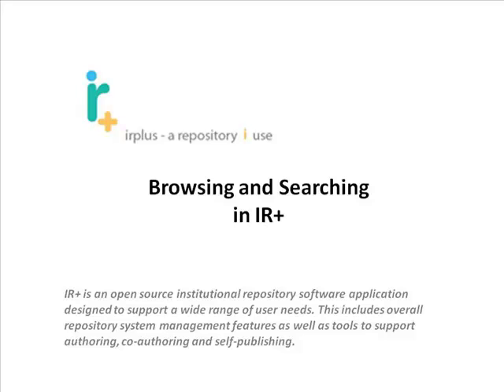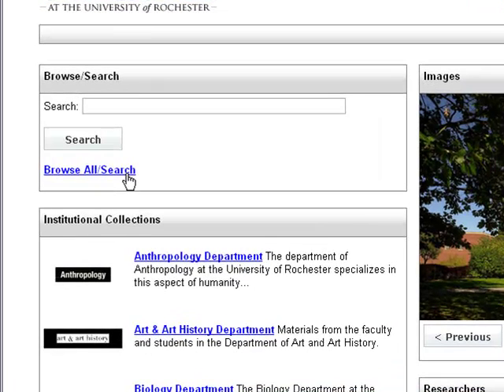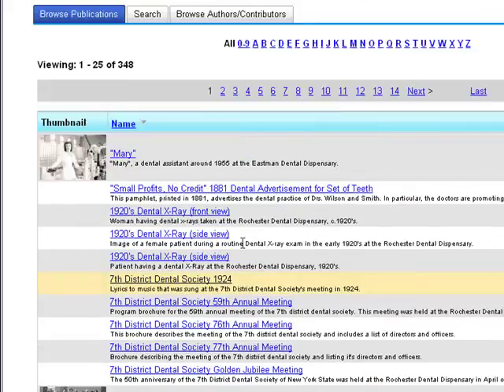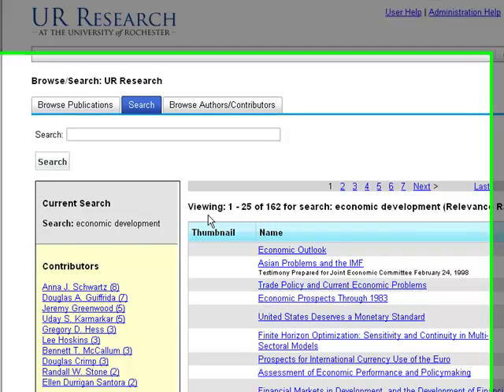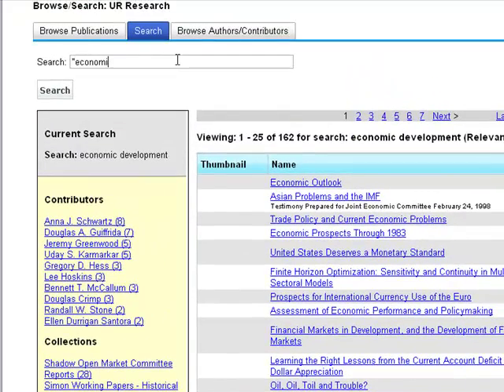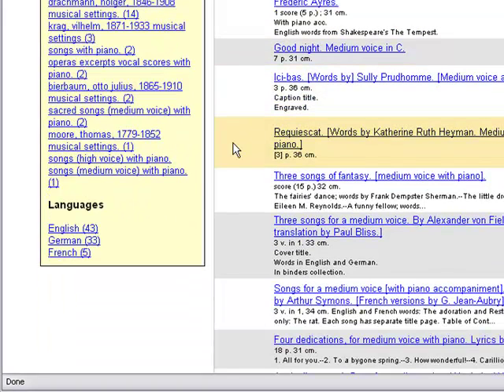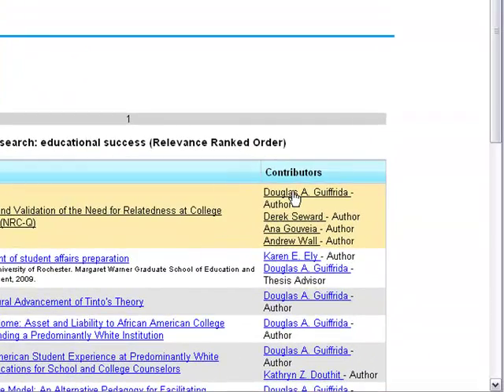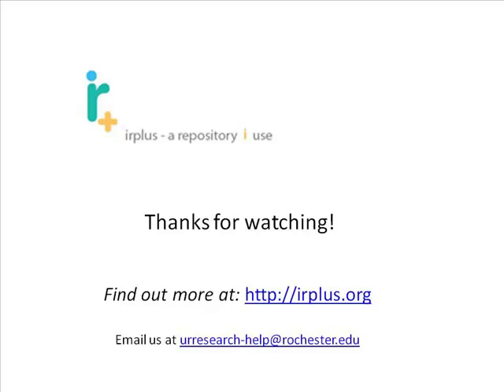IRplusBrowseSearch.mp4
Introduction to the homepage for an IR+ repository, and the browsing and searching functions in IR+.